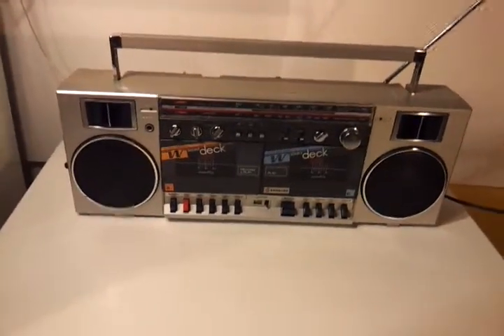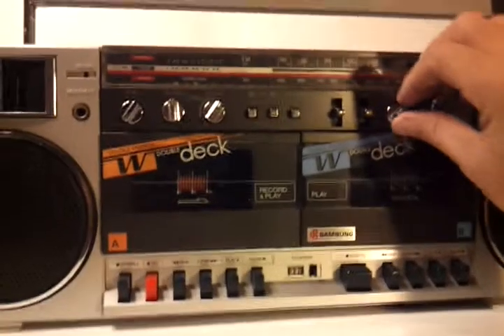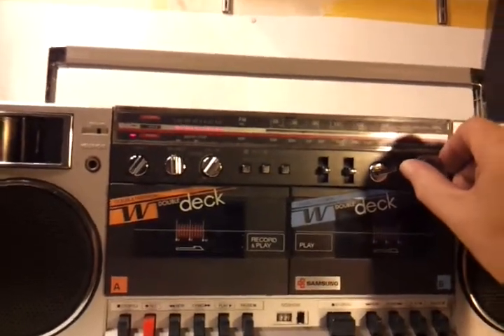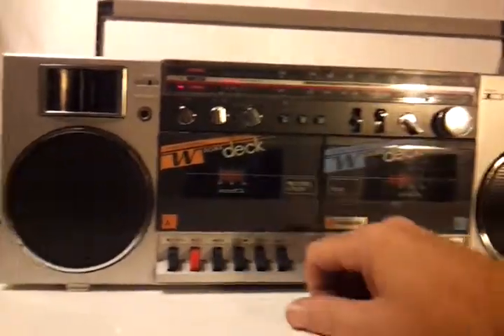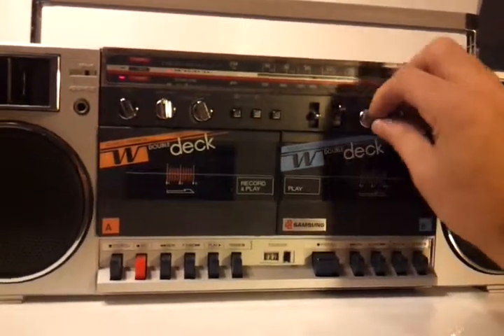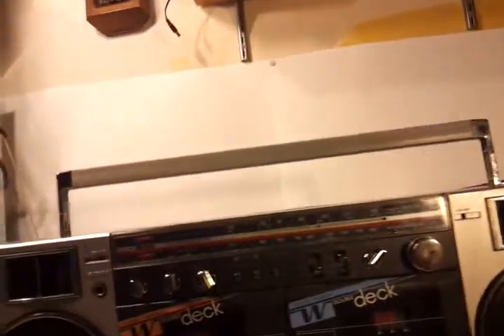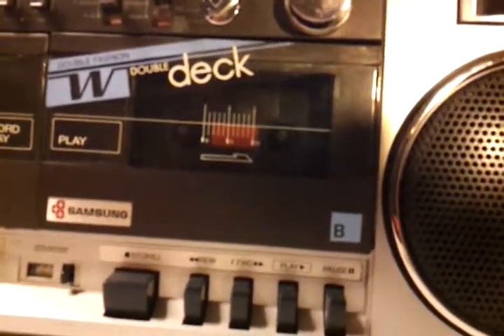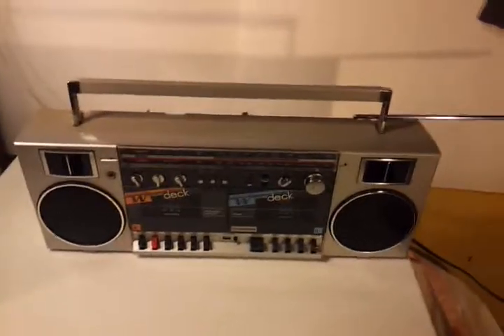Samsung W-30S Boom Box Radio